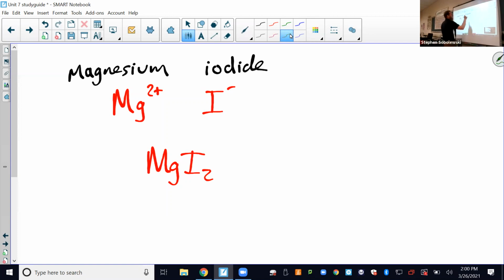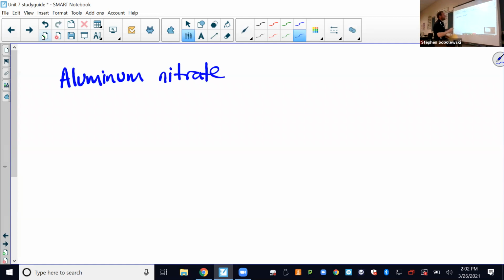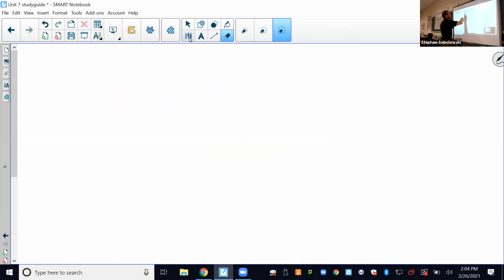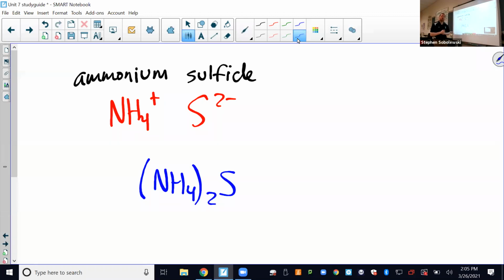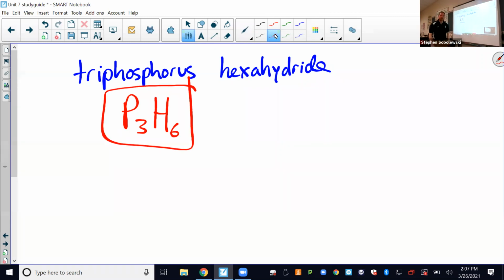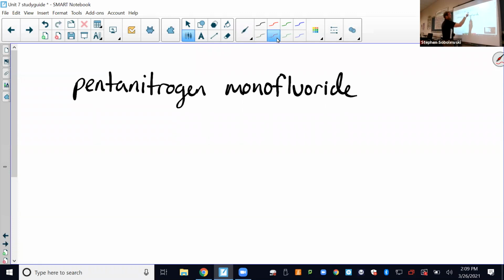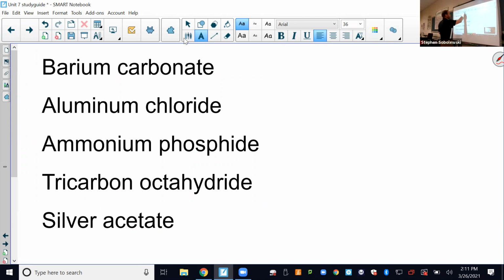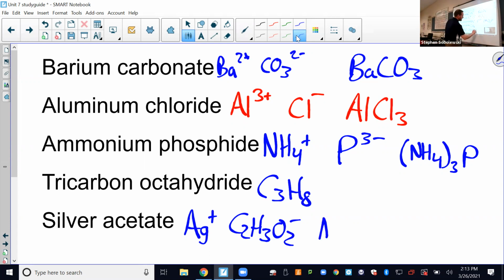Review of formula writing